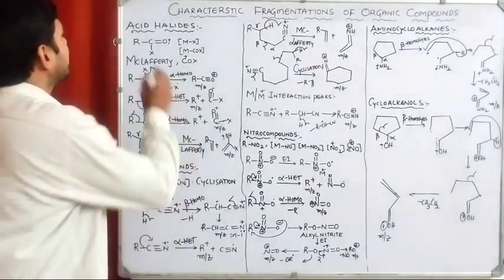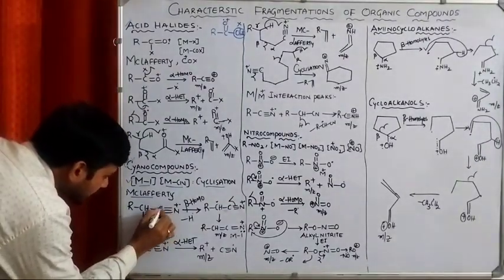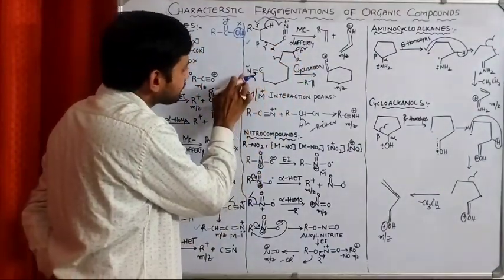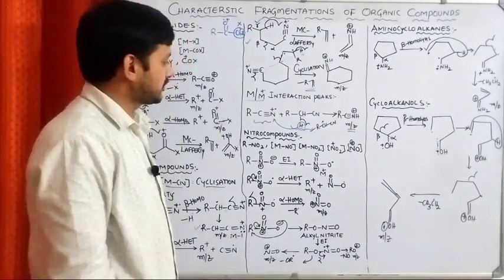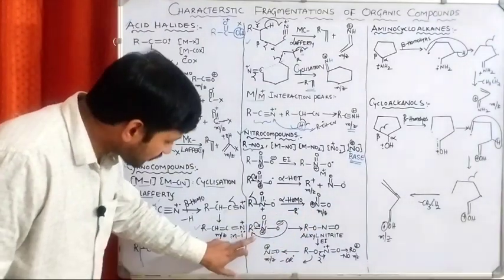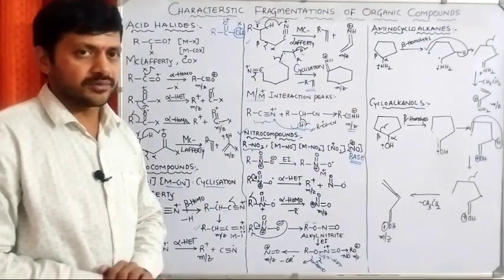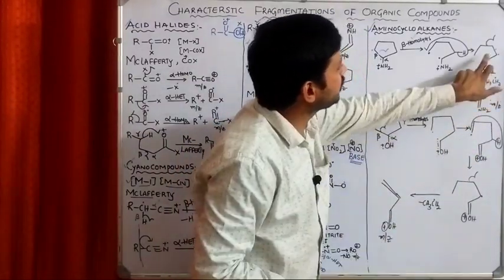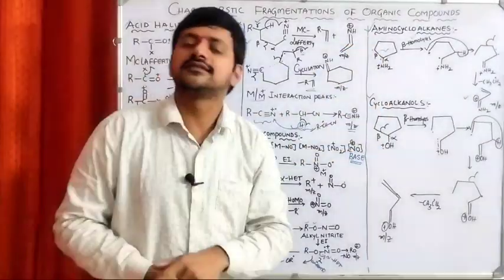Part 13 I Mass Spectrometry I Organic Spectroscopy I Fragmentation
(Organic Chemistry, A Series Name Reactions)